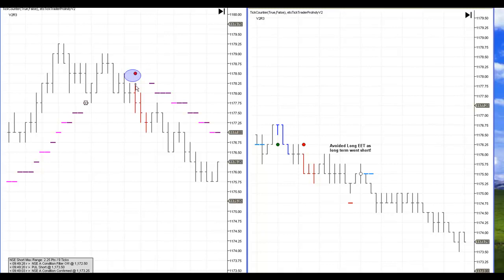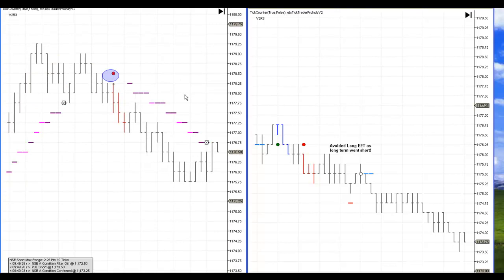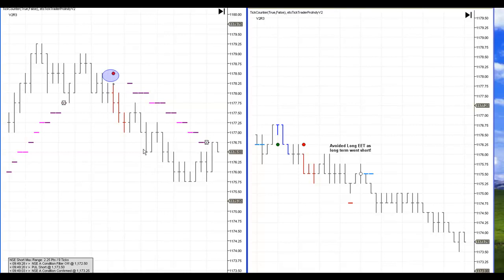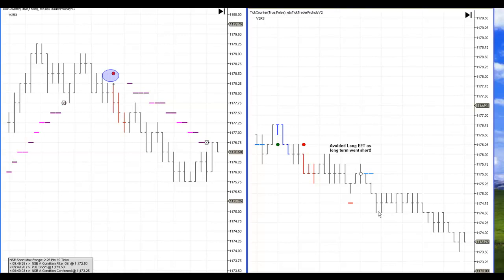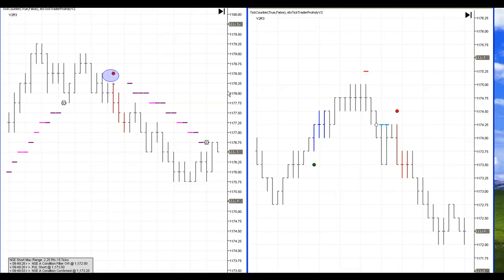Futures Trading & Weekly Results 10/15/2010